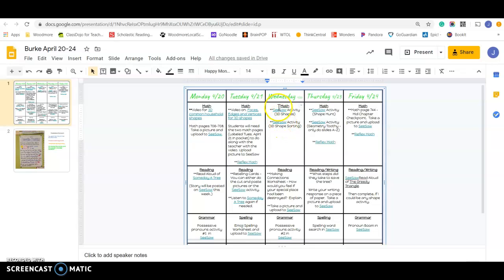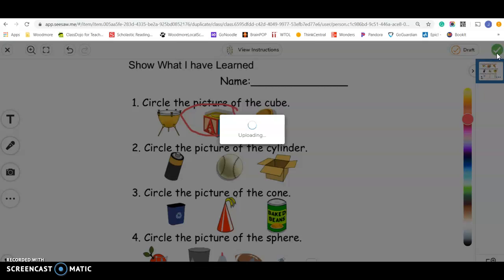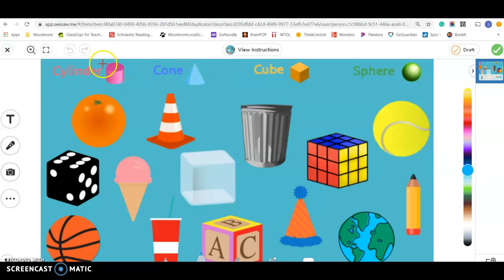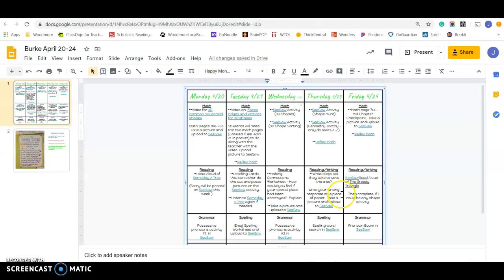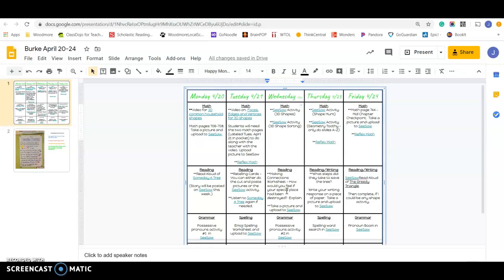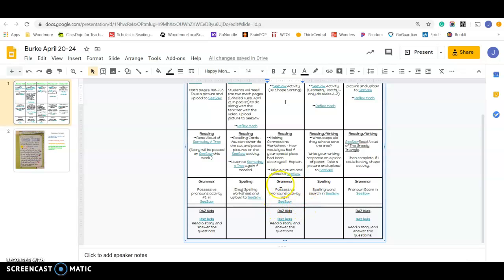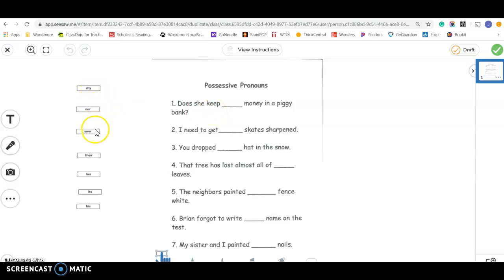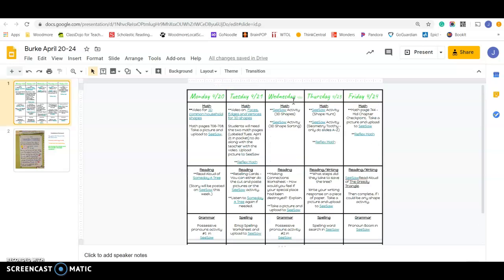Wednesday 4/22 tutorial